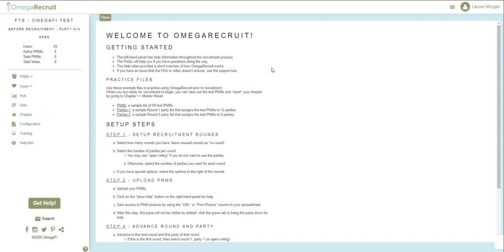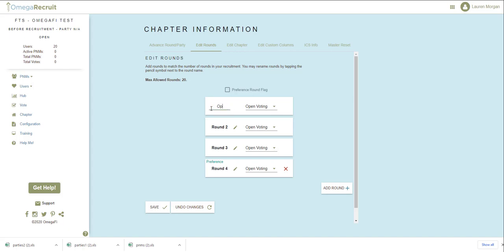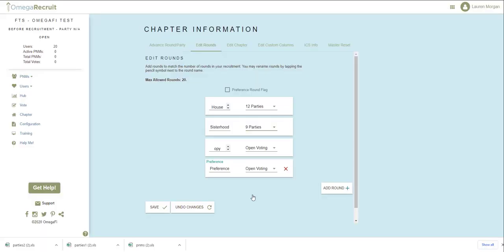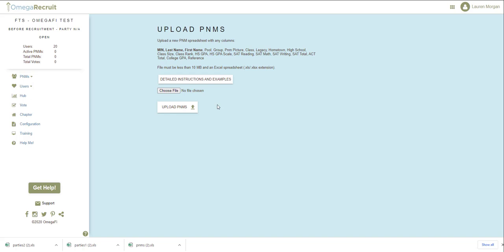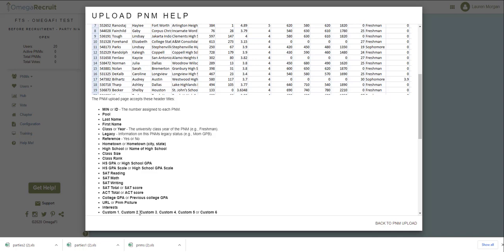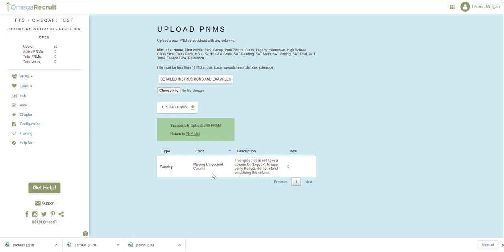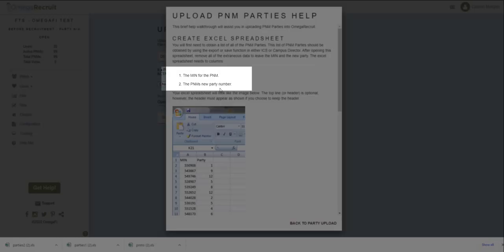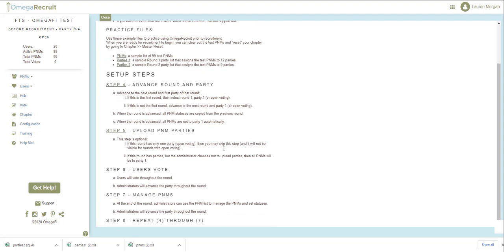OmegaRecruit - How to get Set-up for Recruitment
This webinar covers the steps for getting your chapter set-up for recruitment in OmegaRecruit.
We've updated OmegaRecruit! Since the recording of this video, we have moved the Matching Feature to its own Menu Option in the left-hand column. The feature works exactly the same as you're used to- we just moved it to an easier to access spot for you chapter!